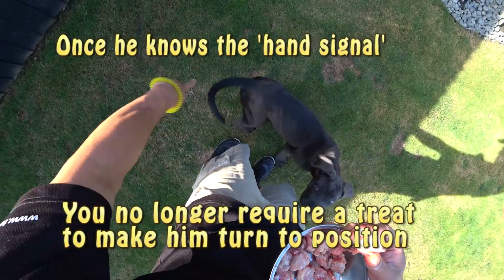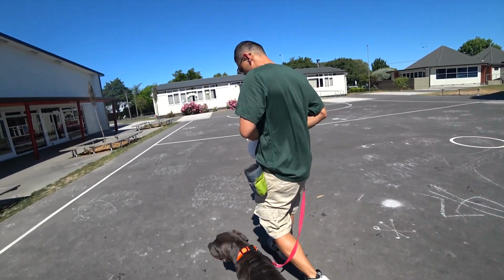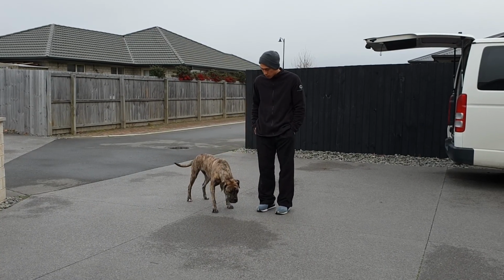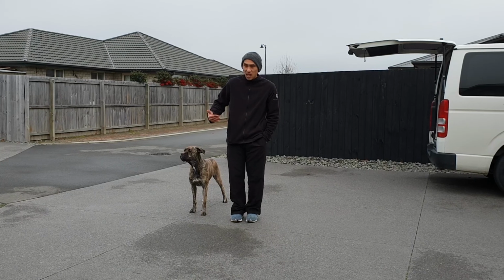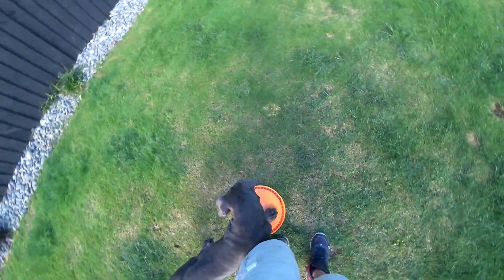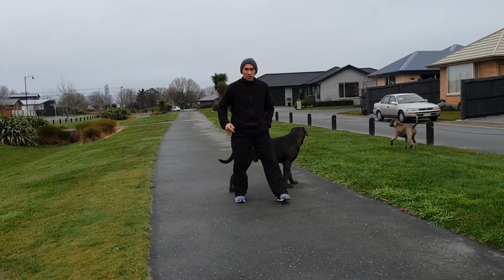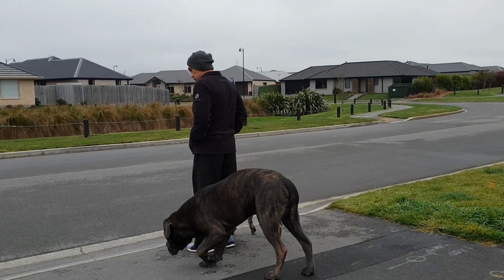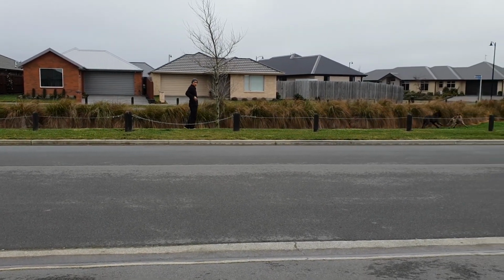Master 'Heel' Walk like a Pro. Off Leash Dog Training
Train your dog to walk right next to you in heel position with a few simple steps. Master dog training with basic Training Tutorials that WORKS!

Link to find your puppy supplies

If you purchase 'any' item on Amazon by clicking on this link, Amazon will send me a thank you gift card (not money, an Amazon gift card). I will use the gift card to purchase dog items to make more dog product reviews on this channel.

Training your dog to heel perfectly makes your walk in the park a breeze.
Here are some ways you can teach your dog how to heel walk.

1. Pick a word like "heel". Repeat the word many times so your dog will soon understand what the word mean

2. Hold a piece of treat in front of your dog's nose next to your leg to keep the dog walk in the desired position. Repeat this exercise in short lessons but many times a day.

3. Teach your dog to place its front paws on a designated area/surface and use treats to lure it turn its head to lean how to turn its body without changing the position of its front paws

5. Socialize in many different environments with distractions so it can heel without getting distracted